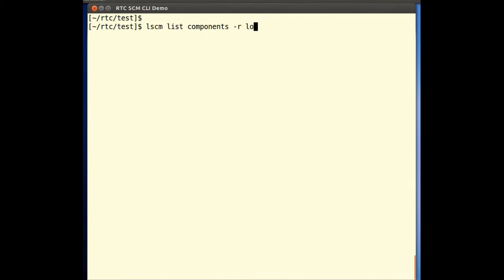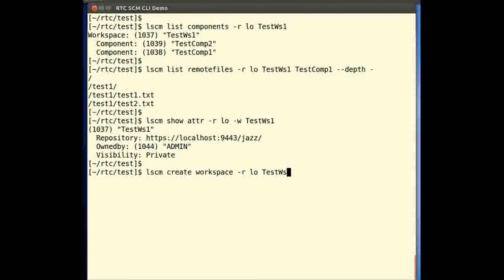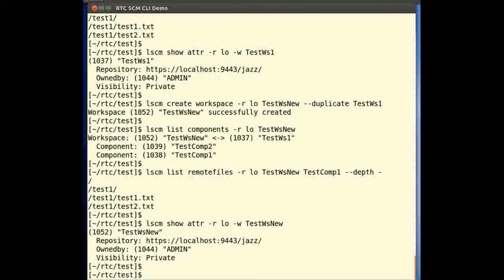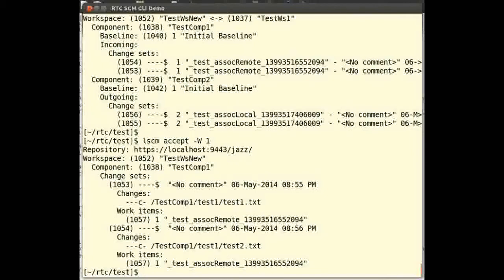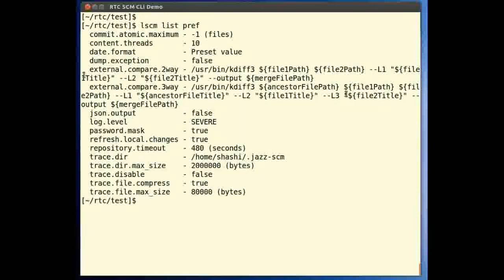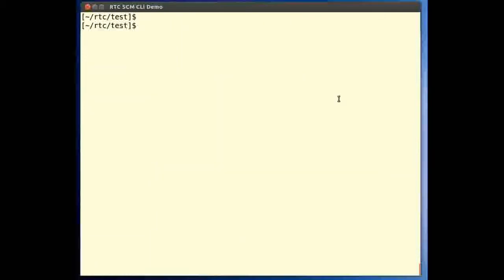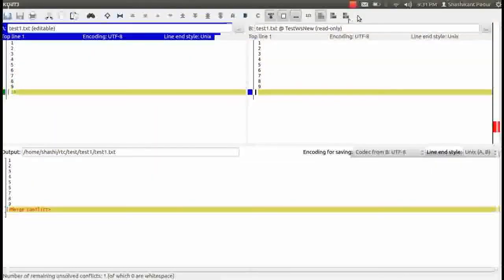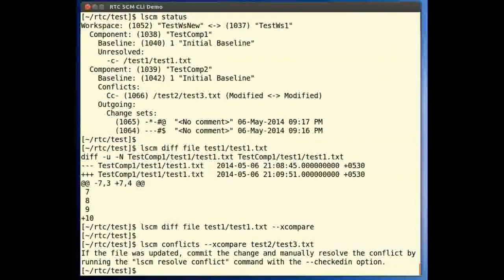Enhancements to SCM CLI in Rational Team Concert 5.0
A demonstration of the enhancements to the SCM CLI in Rational Team Concert 5.0.